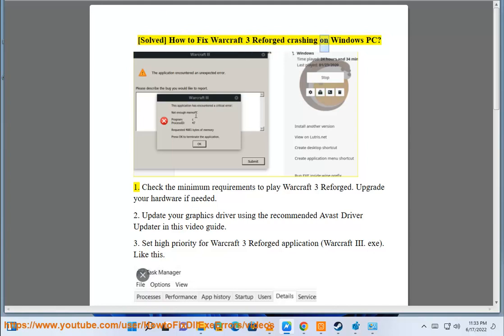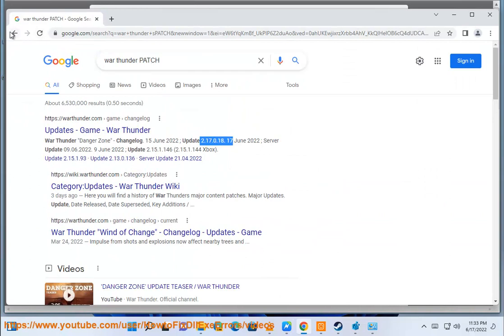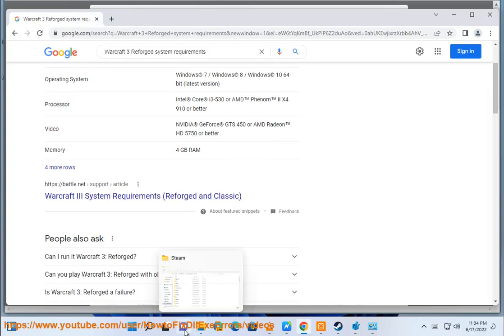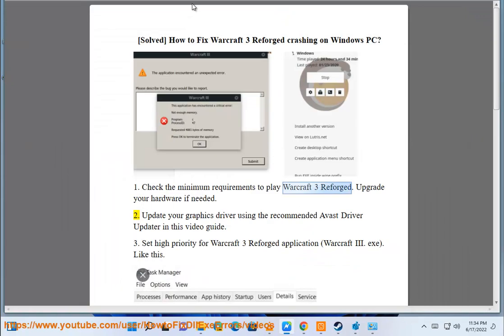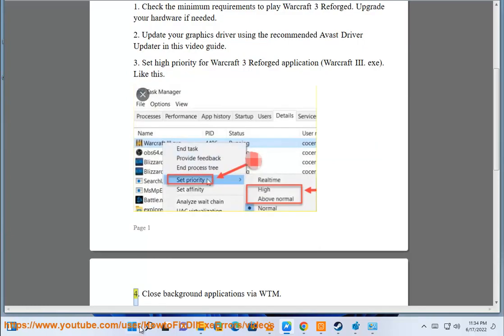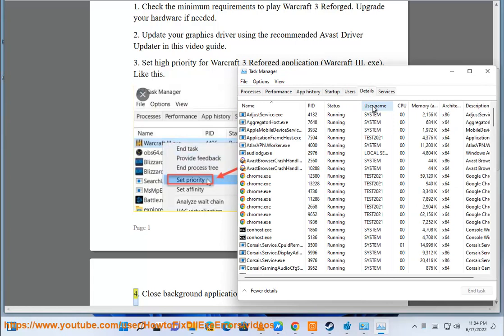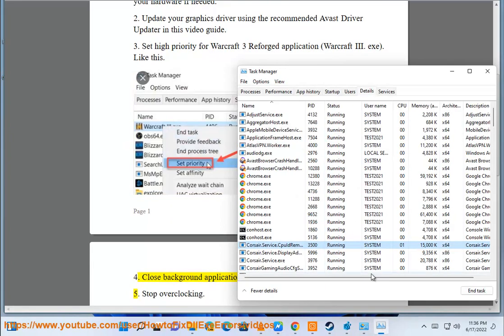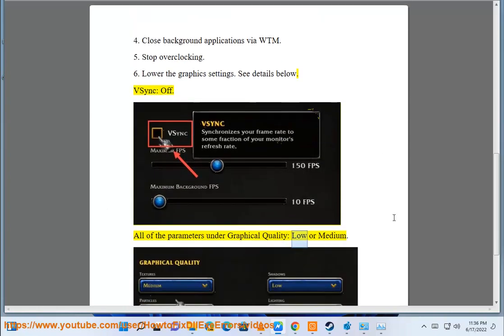Fix Warcraft 3 Reforged crashing on Windows PC (2023 updated)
Here's how to Fix Warcraft 3 Reforged crashing on Windows PC. Run Avast Driver Updater@ to keep your device drivers up-to-date, easily & effectively.

i. Here are some solutions you can try to fix Warcraft 3 Reforged crashing on Windows:

* **Update your graphics drivers.** Outdated graphics drivers can cause a variety of problems, including crashing. To update your graphics drivers, you can Run Avast Driver Updater@
* **Close background applications.** When you run Warcraft 3 Reforged, it is important to close all other applications that are running in the background. This will free up resources and help to prevent the game from crashing.
* **Set high priority for Warcraft 3 Reforged.** You can set high priority for Warcraft 3 Reforged in the Task Manager. This will give the game more resources and help to prevent it from crashing.
* **Disable your antivirus software.** Antivirus software can sometimes interfere with games and cause them to crash. To test if this is the problem, you can temporarily disable your antivirus software and see if Warcraft 3 Reforged crashes.
* **Repair your game files.** If you are still having problems, you can try repairing your game files. To do this, open the Battle.net app and go to the "Games & Apps" tab. Right-click on Warcraft 3 Reforged and select "Scan and Repair."
* **Reinstall the game.** If all else fails, you can try reinstalling the game. This will remove any corrupted files and give you a fresh start.

ii. Here are some known conflicting applications for playing Warcraft 3 Reforged:

* **Antivirus software.** Antivirus software can sometimes interfere with games and cause them to crash. To test if this is the problem, you can temporarily disable your antivirus software and see if Warcraft 3 Reforged crashes.
* **Overlays.** Overlays are applications that run on top of other applications. They can be used for a variety of purposes, such as chat, recording, and streaming. However, overlays can sometimes interfere with games and cause them to crash. To test if this is the problem, you can disable any overlays that you are using and see if Warcraft 3 Reforged crashes.
* **Game boosters.** Game boosters are applications that are designed to improve the performance of games. However, game boosters can sometimes interfere with games and cause them to crash. To test if this is the problem, you can disable any game boosters that you are using and see if Warcraft 3 Reforged crashes.
* **Third-party mods.** Third-party mods are changes that are made to the game files. They can be used to change the look and feel of the game, or to add new features. However, third-party mods can sometimes interfere with the game and cause it to crash. To test if this is the problem, you can try playing the game without any third-party mods and see if it crashes.

If you are having problems with Warcraft 3 Reforged crashing, you can try closing any of the applications listed above and see if that fixes the problem. If it does, you can then try adding the application back one at a time to see which one is causing the problem.

iii. The priority level of a process determines how much CPU time it is allocated. A process with a higher priority will be given more CPU time than a process with a lower priority. This can affect the performance of a video game, as a game with a higher priority will be able to run more smoothly and without lag.

There are a few reasons why a video game might need a higher priority. One reason is if the game is very demanding and requires a lot of CPU time. Another reason is if the game is running in the background while you are doing other things, such as browsing the internet or watching a video. In these cases, it can be helpful to set the game's priority to high so that it gets the resources it needs to run smoothly.

You can set the priority of a process in the Task Manager. To do this, open the Task Manager and right-click on the process you want to change the priority of. Then, select "Set Priority" and choose the priority you want.

It is important to note that setting a process's priority too high can actually make it run worse. This is because a process with a high priority will be given more CPU time, even if it does not need it. This can lead to other processes being starved of resources, which can cause them to run slowly or even crash.

Therefore, it is important to only set a process's priority to high if you need to. If you are not sure whether you need to change the priority of a process, it is best to leave it at the default priority.

I hope these solutions help you to fix Warcraft 3 Reforged crashing on Windows.